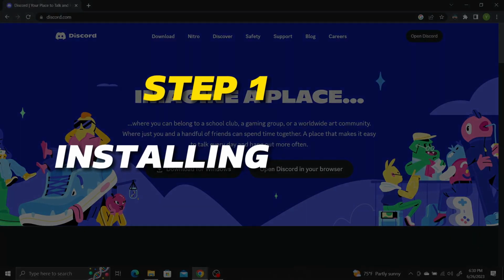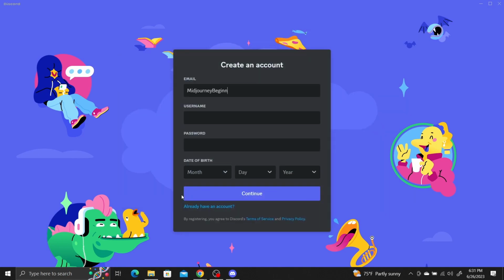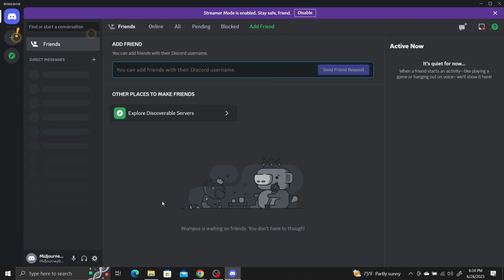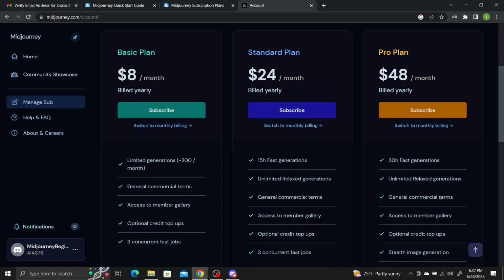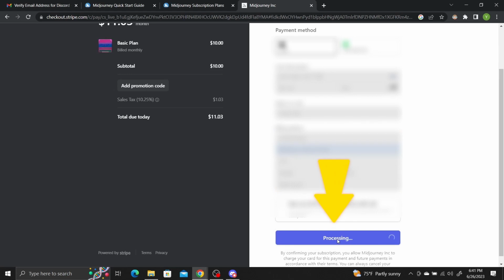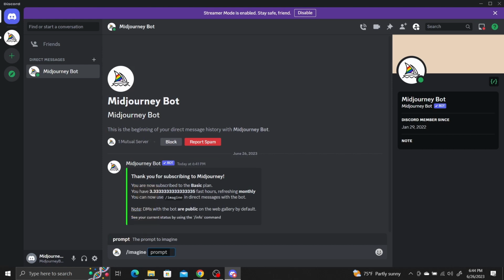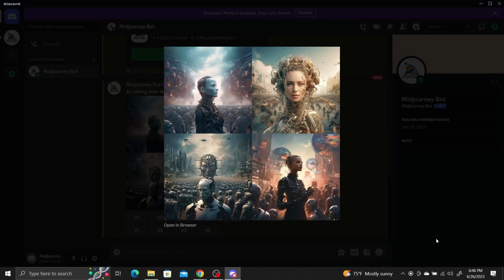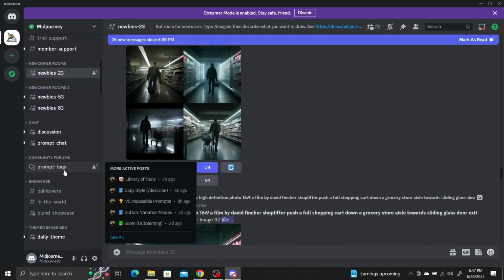Setup & Install Midjourney - Complete Beginners Guide - Discord, Subscription, First Images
Here's a quick and easy tutorial on how to get started with Midjourney for Complete beginners.

Chapters:
00:00 Setup Midjourney
00:16 Install & Create Discord Account
01:28 Midjourney Subscription
02:52 Generating Images